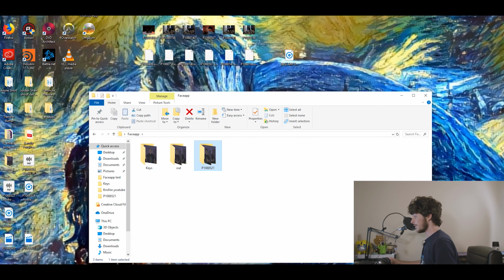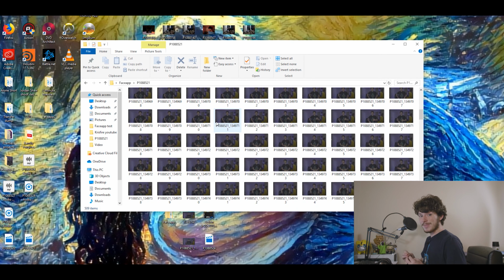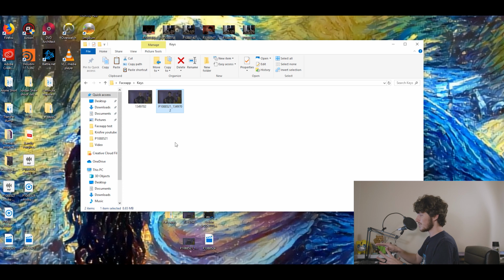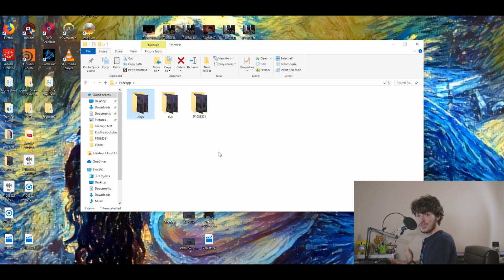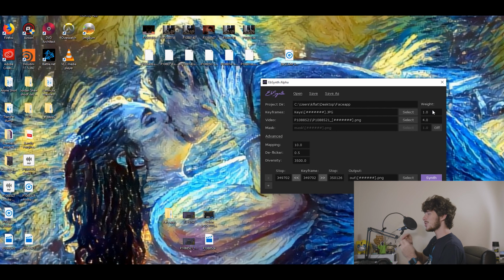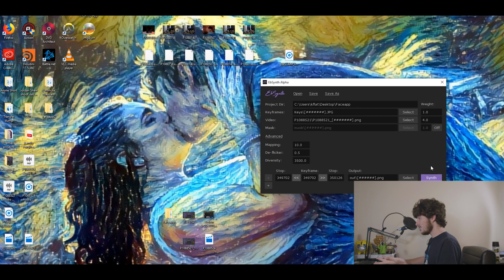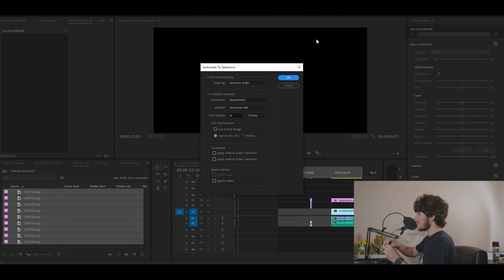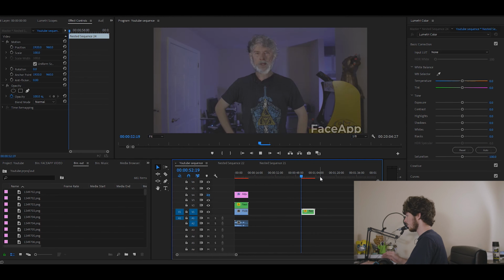Old Captain America effect with EbSynth, Faceapp and After Effects (After effects aging tutorial)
Today I'm showing how to do the Old Captain America effect with EbSynth, Faceapp and After Effects. Using Faceapp we're going to age ourselves up the use EbSynth and After Effects to put it to use in making it look great!

Faceapp From Wikipedia
FaceApp is a mobile application for iOS and Android developed by Russian company Wireless Lab. The app generates highly realistic transformations of faces in photographs by using neural networks based on artificial intelligence. The app can transform a face to make it smile, look younger, look older, or change gender.
FaceApp was launched on iOS in January 2017 and on Android in February 2017.There are multiple options to manipulate the photo uploaded such as editor options of adding an impression, make-up, smiles, hair colors, hairstyles, glasses, age or beards. Filters, lens blur and backgrounds along with overlays, tattoos, and vignettes are also a part of the app. The gender change transformations of FaceApp have attracted particular interest from the LGBT and transgender communities, due to their ability to realistically simulate the appearance of a person as the opposite gender.
and what is ebsynth? It's a software developed by Scrt Wpns, a Prague based team. It basically uses keyframes to start then the AI uses the base video to finish it... or I just don't know what I'm talking about lol.

Viltrox EF-M2 Speedbooster
Studio mic: Rode NTG-3B
Camera MicMovo VXR4000-PRO video mic
Tripod: Ravelli AVTP 75mm tripod
Steadycam: Sutefoto S-60
Drone: DJI Mavic pro

And as always Good day and God bless!